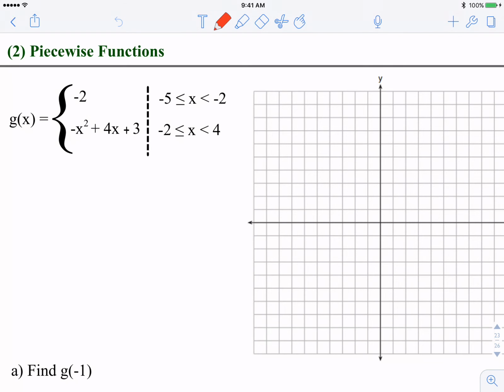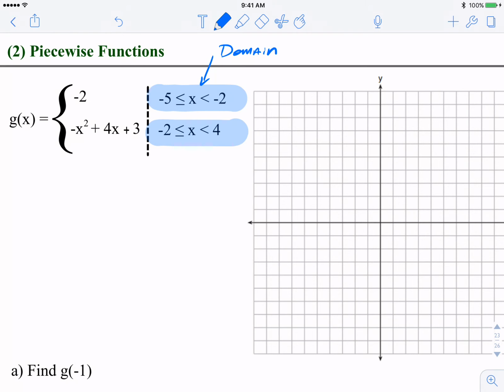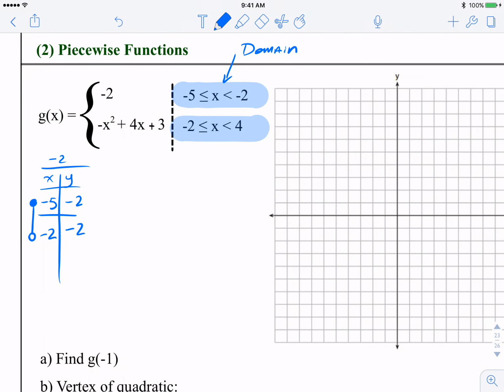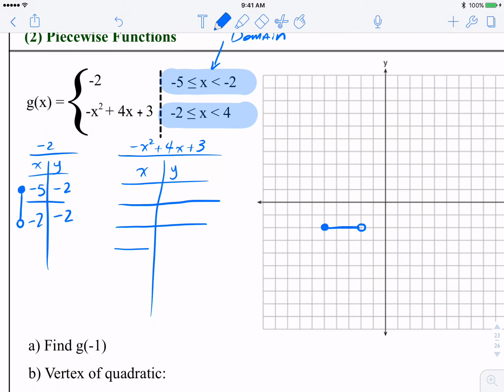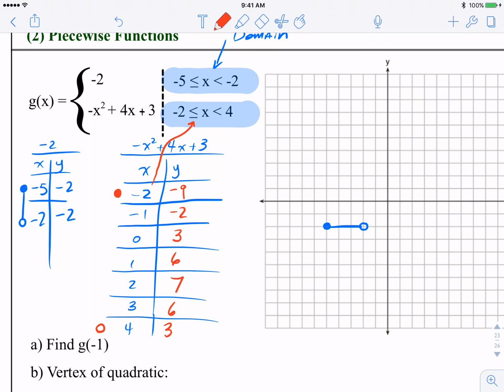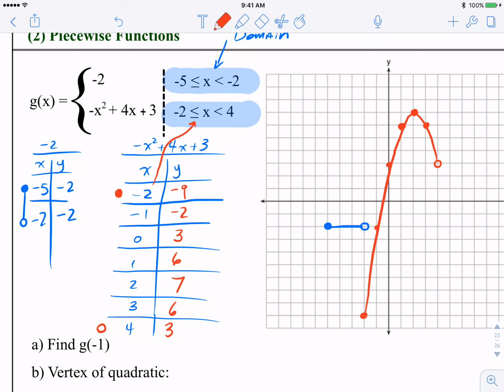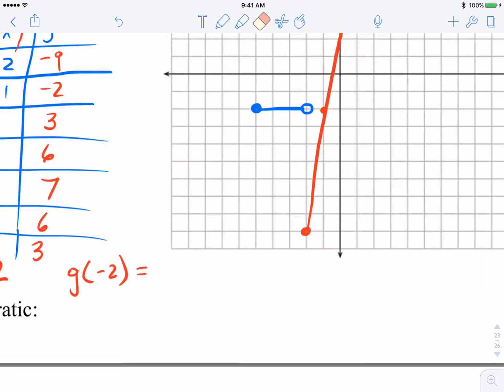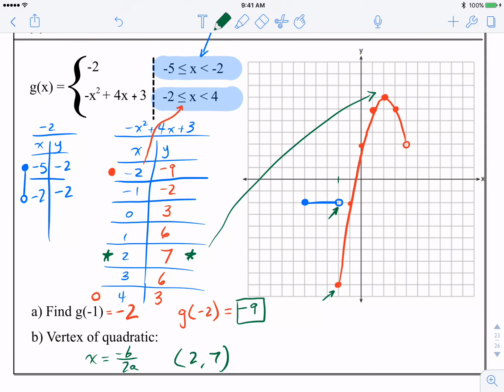Quarterly #3 Review - Topic 2 (Graphing Piecewise Functions)